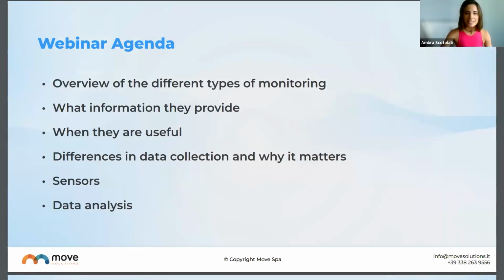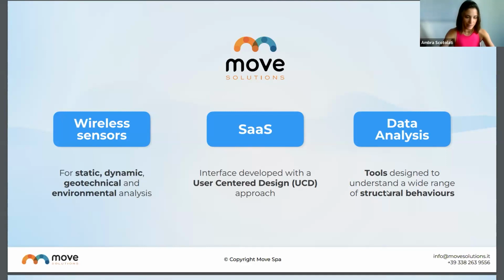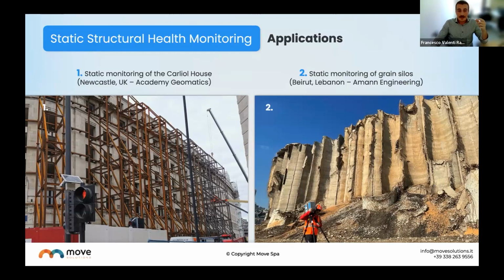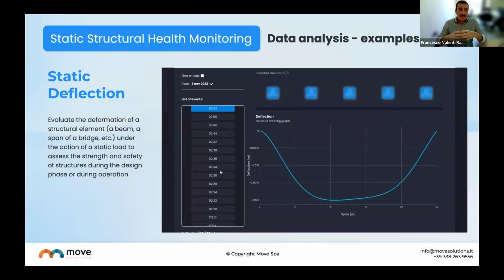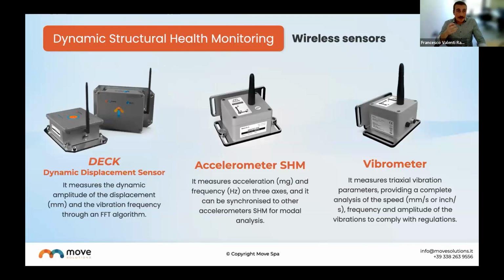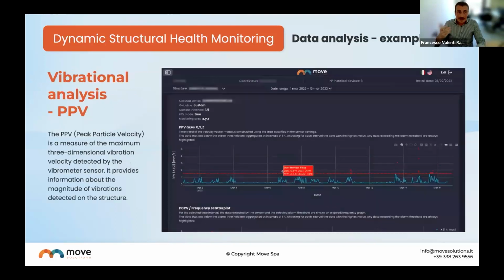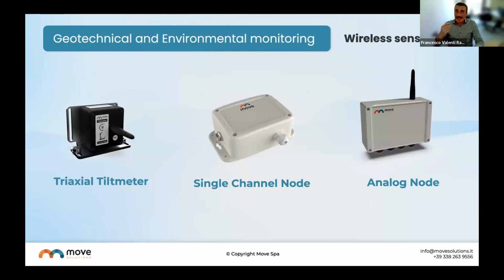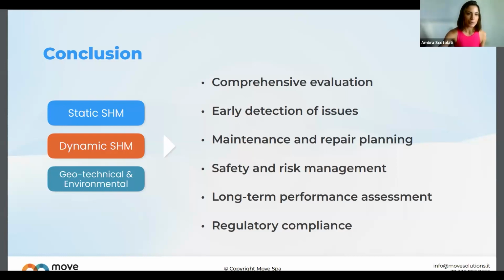Static, Dynamic, Geotechnical and Environmental monitoring: when and why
You asked, we responded!
During this webinar we will go into the details of a highly requested topic.

We already know that integrating Static Structural Health Monitoring, Dynamic Structural Health Monitoring, and Geo-environmental Monitoring often allows for a more holistic approach to structural analysis; but what are the differences between these three types of monitoring?

Learn about:

- the information that each of these three types of monitoring can tell us about the structure
- the different applications
- the sensors that can be used for each way of monitoring
- how data collection differs and why
- real-life project examples

We will finally answer all the questions you might have about the topic, discovering together the great and positive disruption that new technologies have been generating in the world of infrastructures.